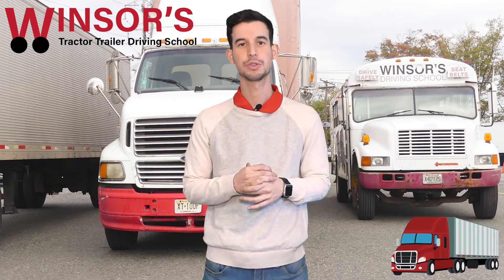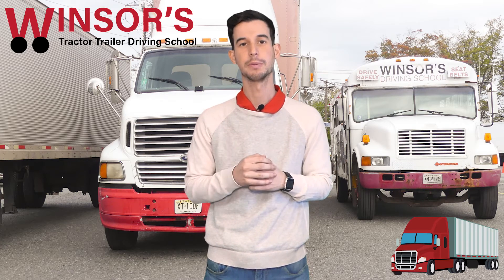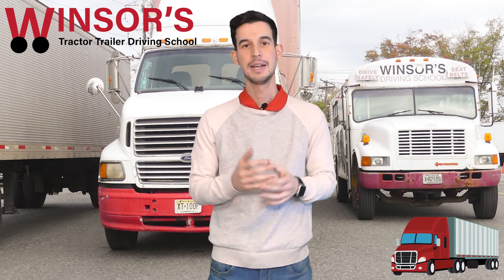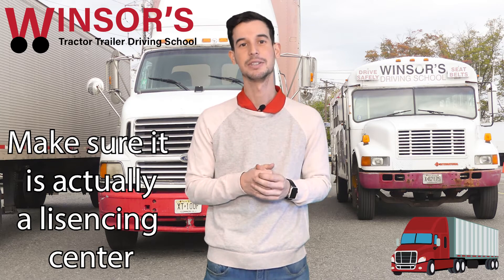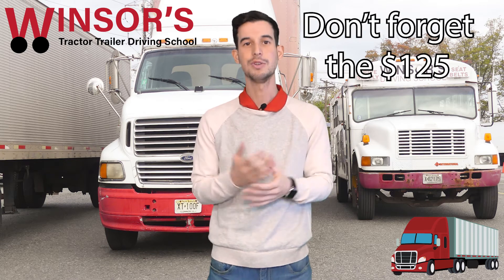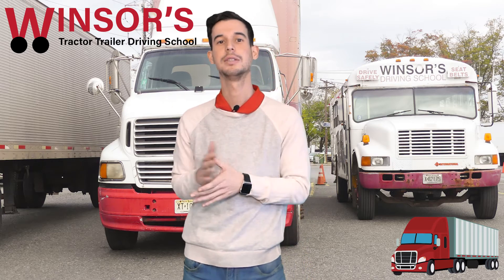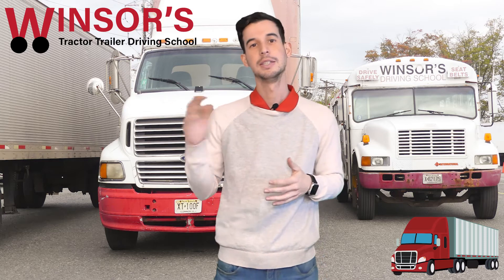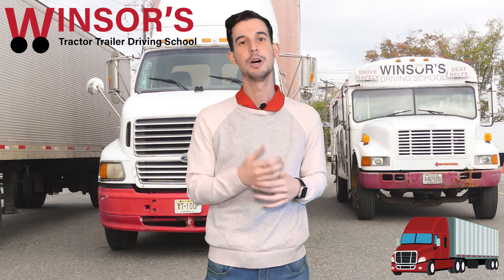Step by step process how to buy CDL Permit at New Jersey MVC - Winsor Driving School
If you are having trouble figuring out how to buy your CDL Permit and what things to bring with you to the DMV Winsor Driving School has this short video to help you get it simply and easily. People call us all of the time on how to get a CDL Permit so we hope this video will help you.